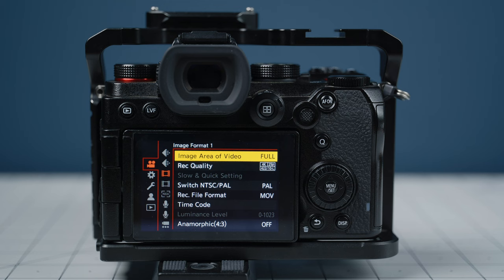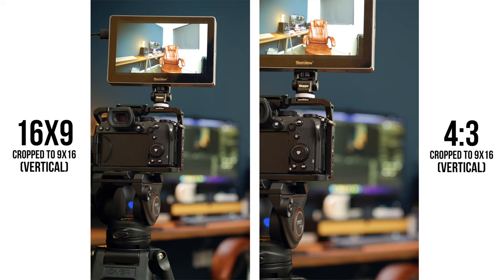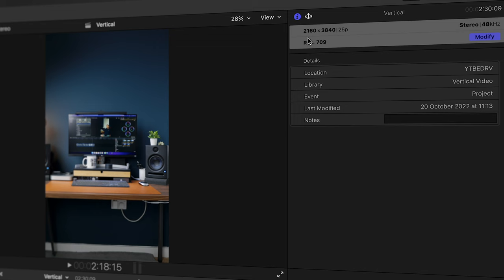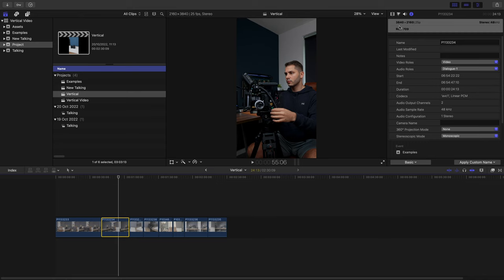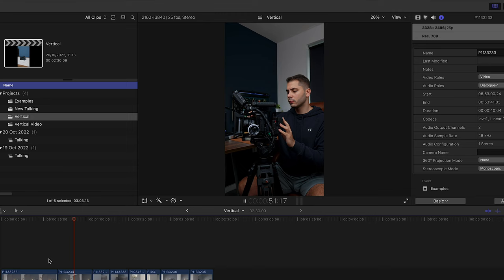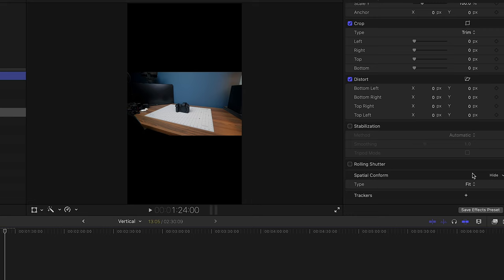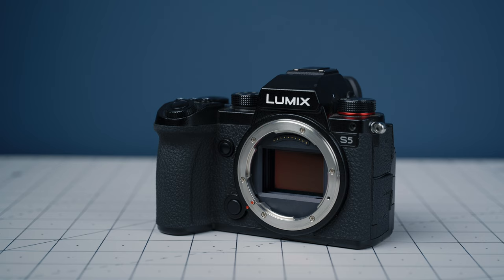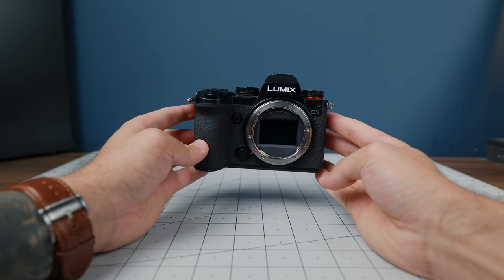BEST Way To Shoot Vertical Video With Lumix S5 - DON'T SHOOT 4:3!!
USE CODE "JOSHCAMERON50"

CAMERAS:
My Main Cam (Lumix S5ii)

PRIME LENSES:
Panasonic LUMIX 24mm F1.8

ZOOM LENSES:
Sigma 28-70 F2.8

AUDIO SETUP:
Rode NTG4+

LIGHTING SETUP
Godox LA200d

Colbor CL60

Godox SL60w

Smallrig Softbox

DESK & COMPUTING
My Main Computer (Mac Mini)

A few sources out there have told us that the best way to shoot vertical video content while also getting a useable 16x9 version on the Panasonic Lumix S5 was to use the Anamorphic 4:3 mode, and I have used this method a few times for my client work.

I scripted a whole video around the idea of using the 4:3 mode to shoot vertical video, but after running a few tests in my office, I realised that shooting in 16x9 on the S5 actually gives you better results.

People normally assume that the anamorphic 4:3 mode on the Panasonic Lumix S5, S1 and S1H are like an 'Open Gate' setting, and I thought the same thing - but it turns out that you're not using the full sensor when you switch to that 4:3 mode, and the crop is actually heavier for vertical video than it is when you use the normal 16x9 recording options.

I've even tried switching to Pixel by Pixel readout, and as you'll be able to see, the full sensor readout option is disabled once you switch to the anamorphic mode on both the Lumix S5 and Lumix S1.

If I'm doing something wrong here guys then please let me know, but after testing this time and time again, I definitely saw better results shooting in 16x9.